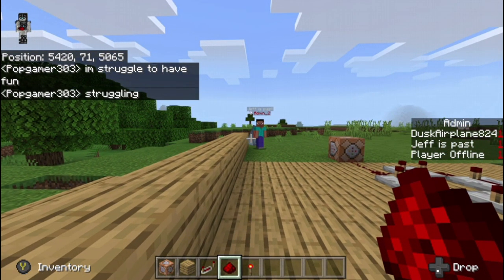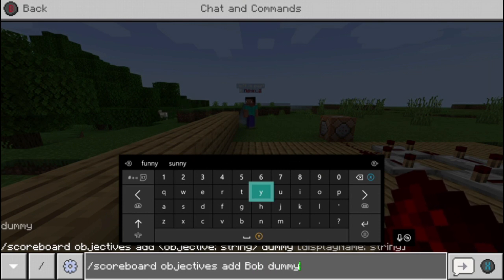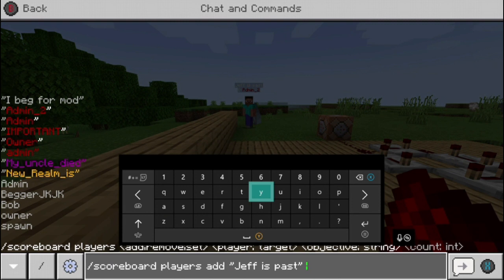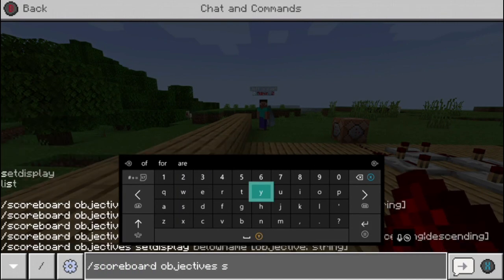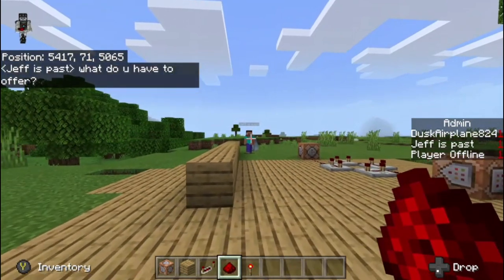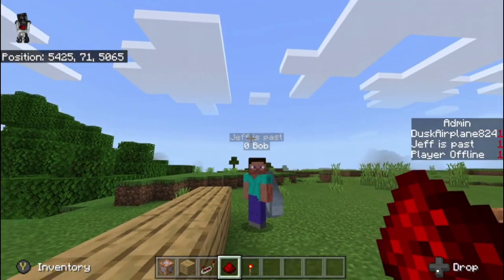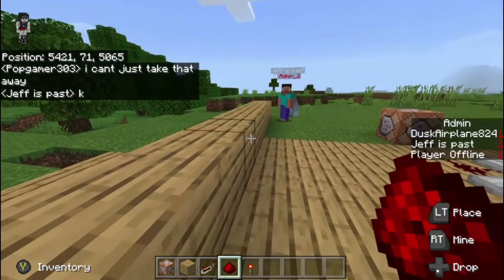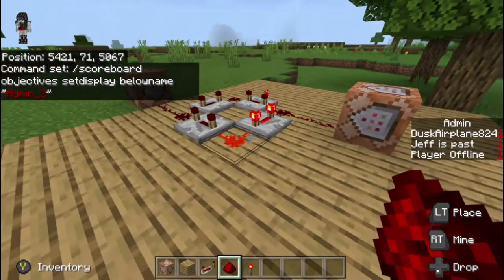Minecraft bedrock - /Scoreboard Belowname - Custom Lettering below username - LINK IN DESCRIPTION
Commands
1st: /scoreboard objectives add (Custom name you want) dummy
2nd: /scoreboard players add (whoever u want (must be online)) (Custom name) 0
3rd: /scoreboard objectives setdisplay belowname (custom name)

Comment down your username for an invite!
realm code: vy2jELX4iFw